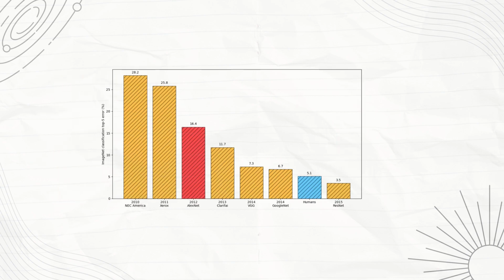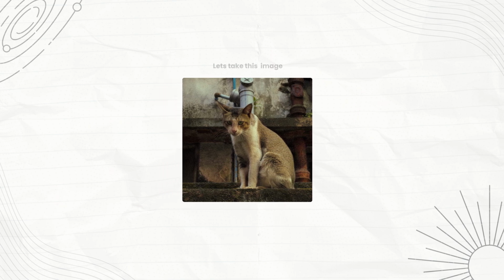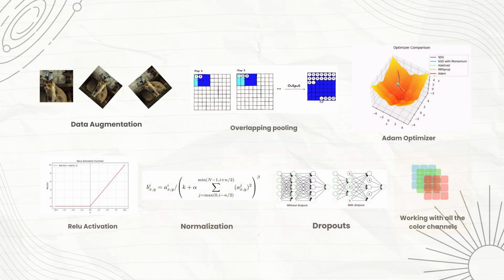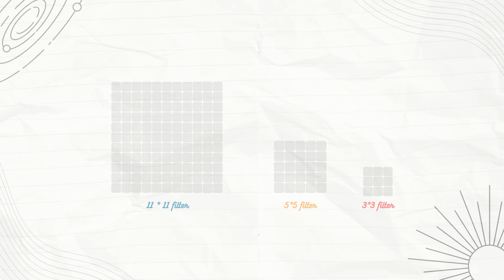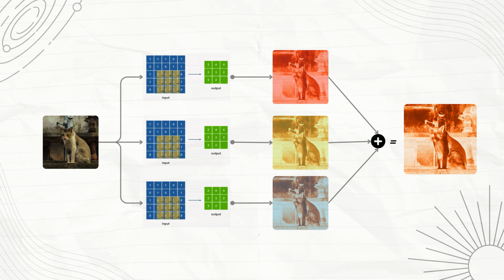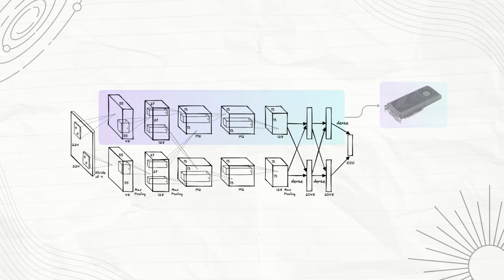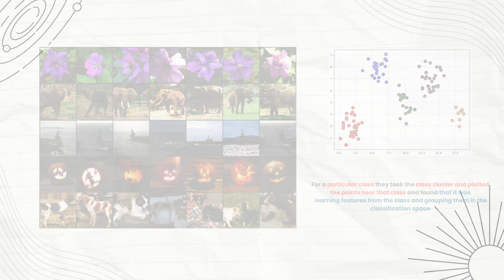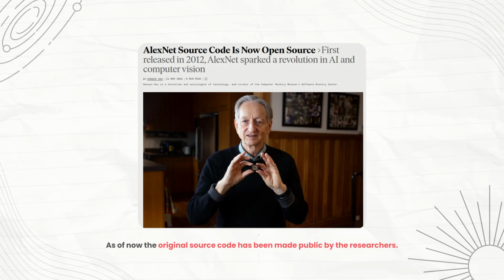The Deep Learning Architecture you Must Know | AlexNet Explained !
Hey everyone,

In this video, we break down the 2012 breakthrough that reshaped computer vision and kicked off the deep learning era which then paved the way for modern Artificial Intelligence. We’ll explore how convolutional neural networks (CNNs) work, why AlexNet outperformed traditional image classification methods, and the role of GPUs in making deep learning practical.

We talked about key concepts like convolutional layers, ReLU activation, dropout regularization, and how AlexNet paved the way for models like VGG, ResNet, and modern Transformers. Whether you're a beginner looking to understand CNNs or an AI enthusiast diving into deep learning history, this video has you covered!

🔹Chapters -
00:00 - Introduction
00:20 - Meet the Researchers Behind AlexNet
00:54 - Goal of this video
1:27 - Recap: Convolutions
03:09 - The AlexNET Architecture
04:21 - Data preprocessing technique
05:08 - Note on Receptive field
06:14 - Overlapping Pooling
06:30 - Optimizer
07:16 - Activation
07:37 - Standardization
07:56 - RGB filters
08:31 - Dropout
08:57 - Parameters scope
09:53 - Distributed training using GPU
10:43 - Results
13:27 - Conclusion
13:47 - Short Code walkthrough